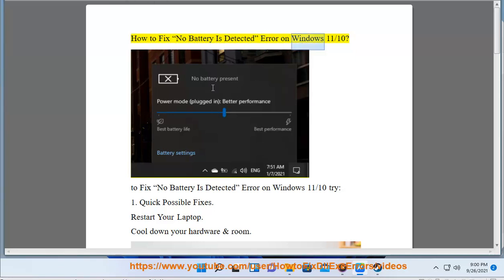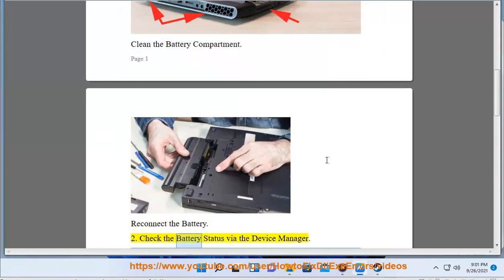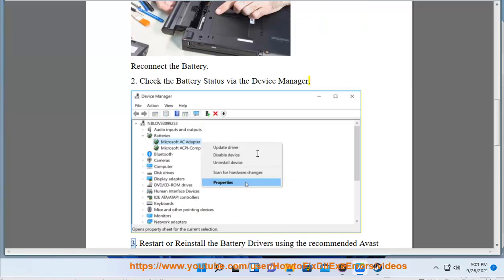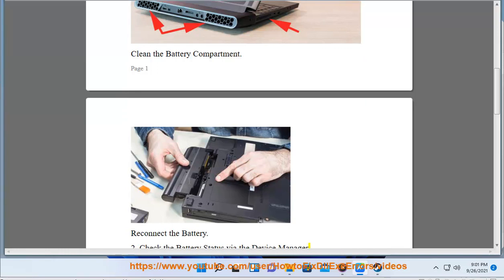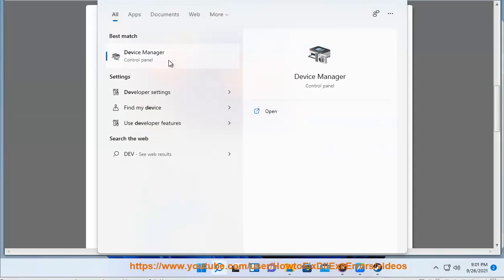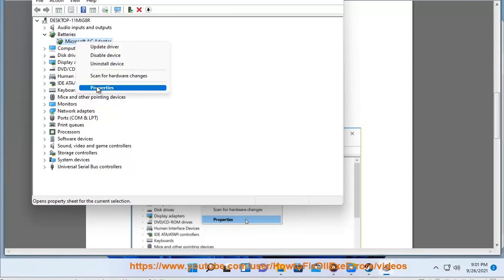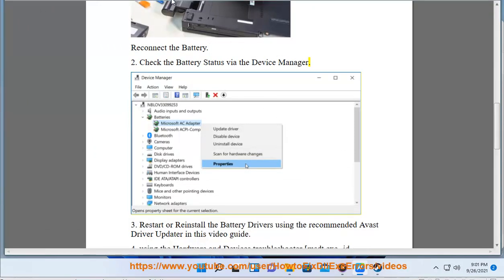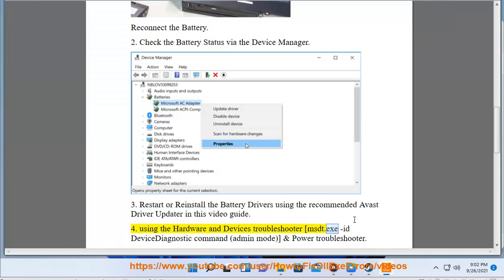Fix No Battery Is Detected Error on Windows 11/10 (9/18/2022 Re-updated)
Here's how to Fix No Battery Is Detected Error on Windows 11/10. Run Avast Driver Updater@ to keep your device drivers up-to-date.

9/18/2022 Added:
1. Restart Your Laptop or, Perform a Power Cycle on Your PC.
2. Cool down your machine.
3. Clean the Battery Compartment.
4. remove then Reconnect the Battery.
5. Check the Battery Status under Power in Windows Settings or, via Device Manager.
6. Restart or Reinstall the Battery Drivers, as stated above.
7. run Hardware and Devices troubleshooter via msdt.exe -id DeviceDiagnostic command.
8. Update the BIOS.

6/22/2022 Added: 1. run Windows' Power troubleshooter. 2. disable then re-enable battery adapter in Device Manager, later. 3. reset the BIOS.